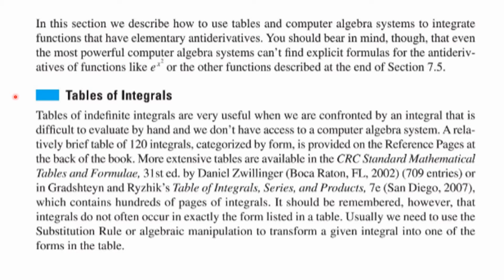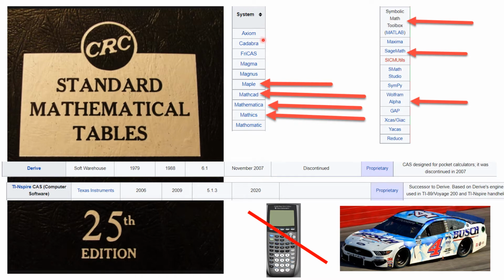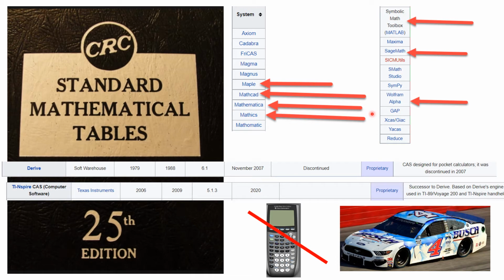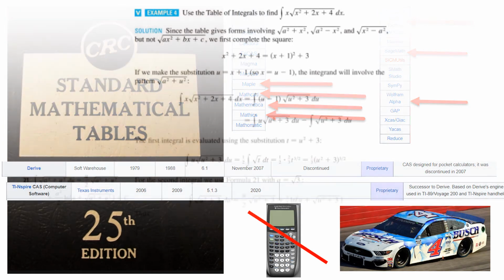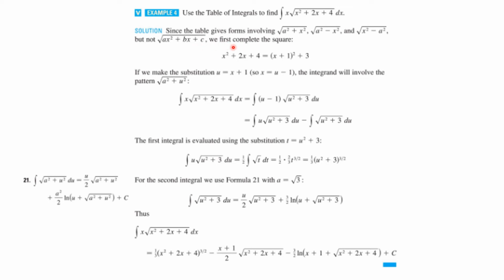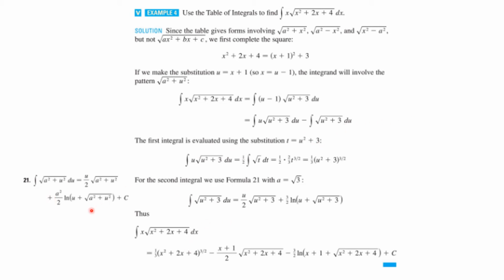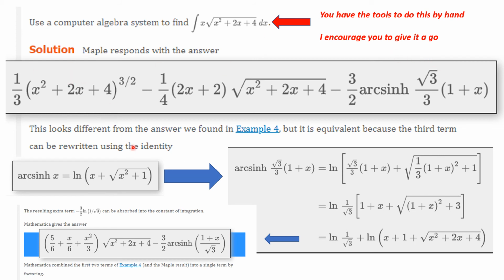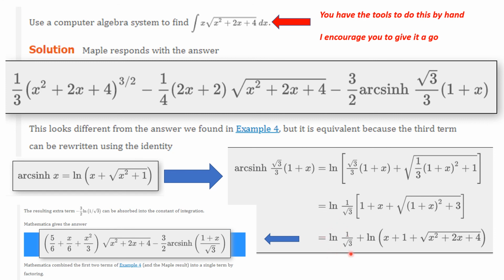2232 Tables of integrals and CAS